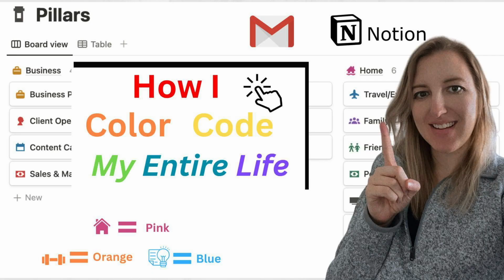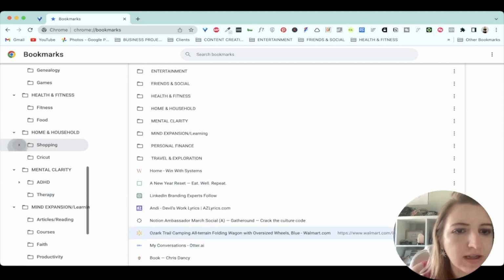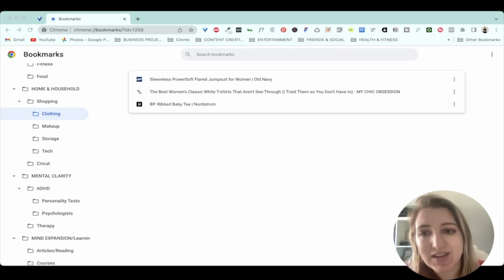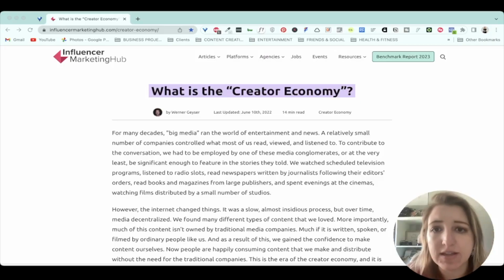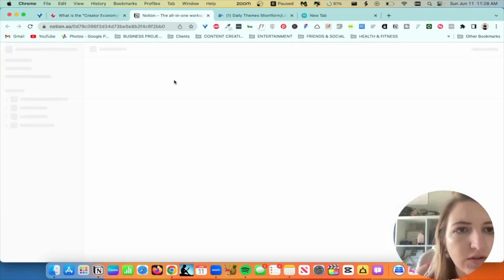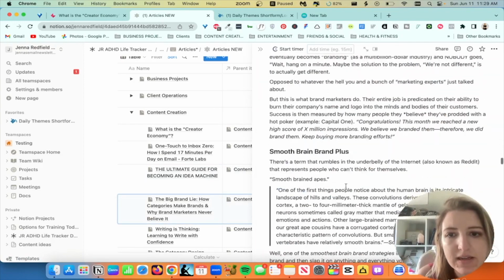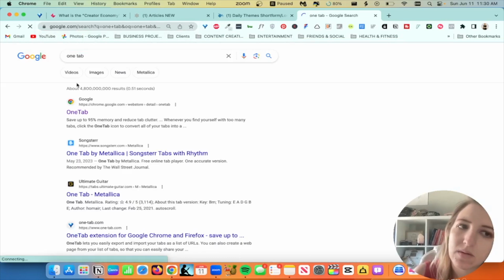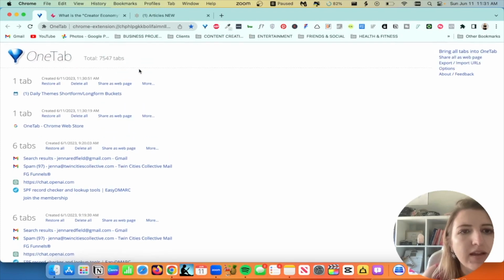Organizing Chaotic bookmarks & tabs | Digital Declutter Series Episode 4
00:00 Intro
00:55 Part 1: Bookmarks
03:15 Part 2: Bookmarks in Notion
05:47 Part 3: Tabs using OneTab

Elevate your Notion journey with the exclusive Notion Foundations: All Access bundle, where I lead you through every aspect of using Notion
📄 Three Exclusive Signature Templates (Valued at $50): Curated by me, these templates will boost your productivity and organization.
🎓 Both Notion Courses (Notion Foundations & Notion Template Creator) (Valued at $300): I'll navigate you through in-depth courses, empowering you to master Notion and design custom templates.
🌐 Simplify Your Digital Life Course ($27 Value): Learn essential skills under my guidance to simplify and enhance your digital life.
💻Monthly Live Trainings & Office Hours!

Get Access to All my favorite Resources

✨Everything Page
Learn everything I offer, from courses to services

💻 Join my Notion Facebook Group
Notion for ADHD Entrepreneurs